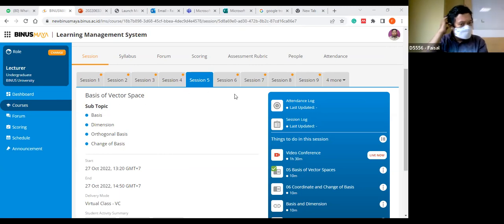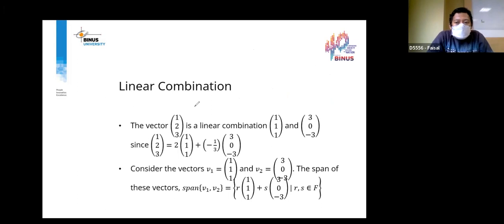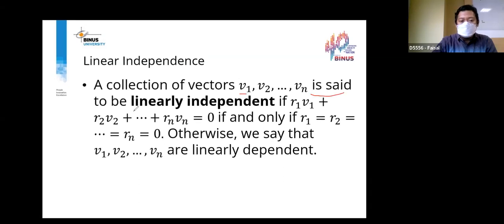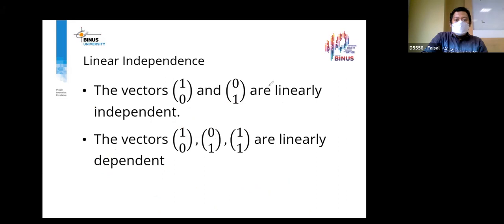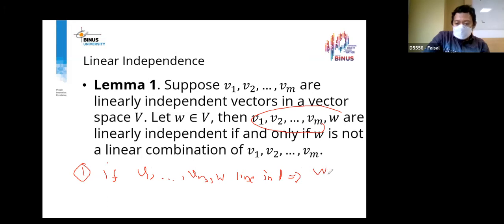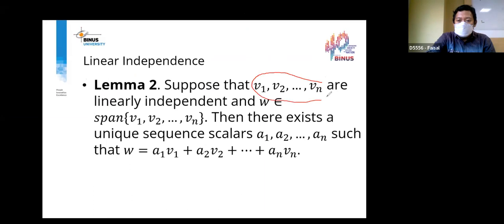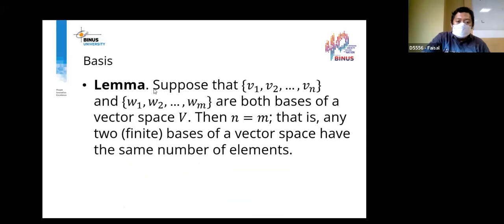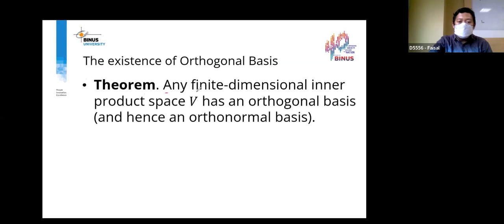Basis of Vector Space Part 1 [Geometric Algebra]